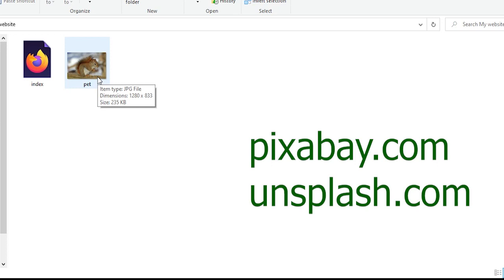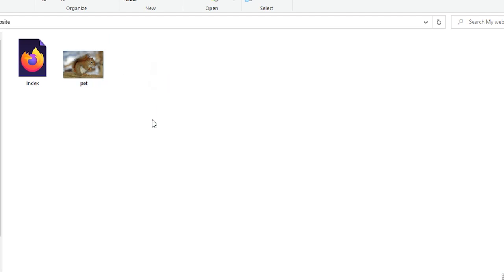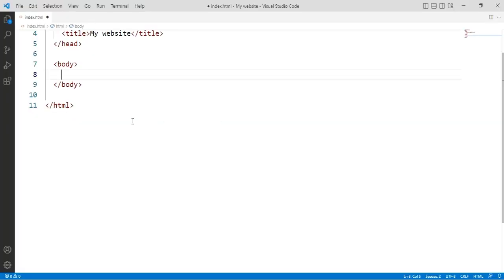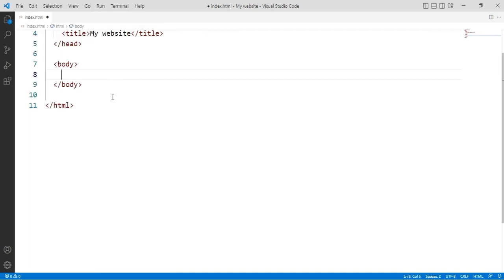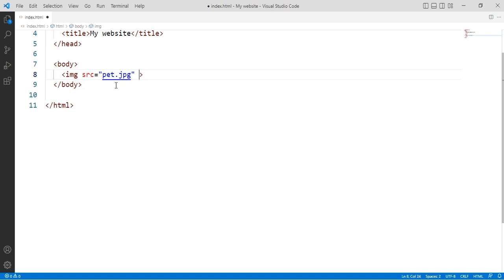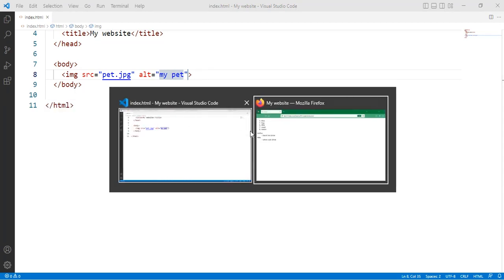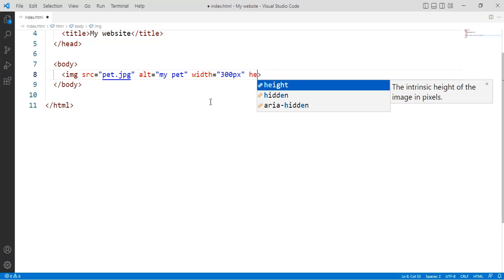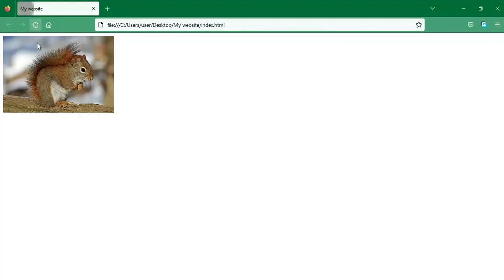7 07 Images